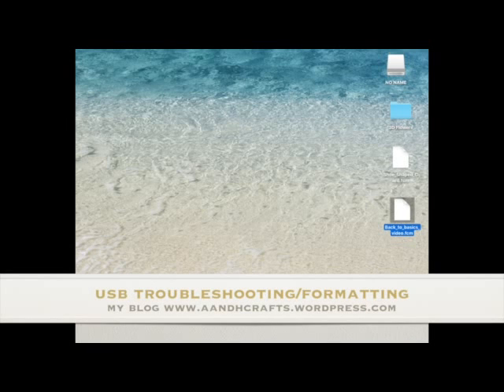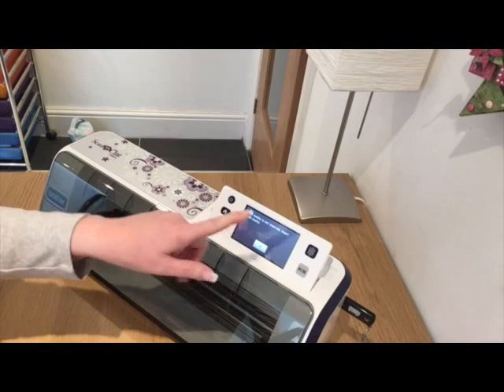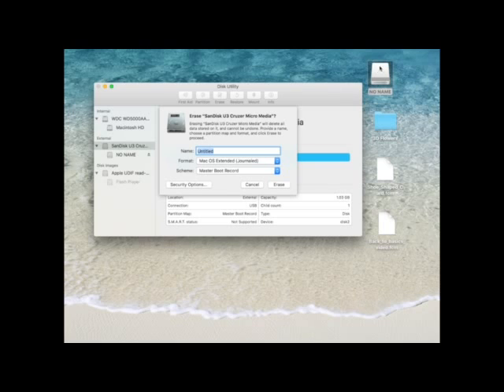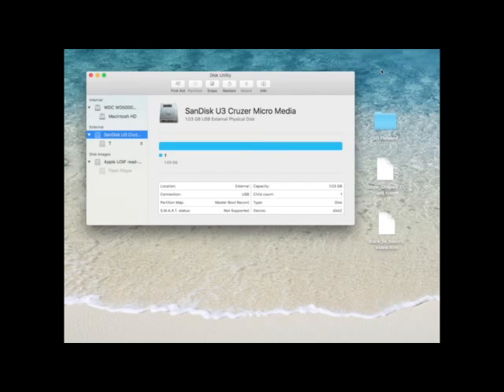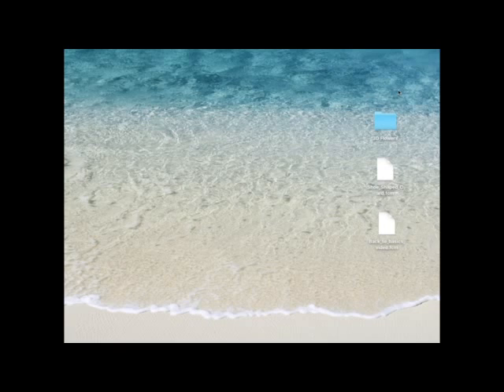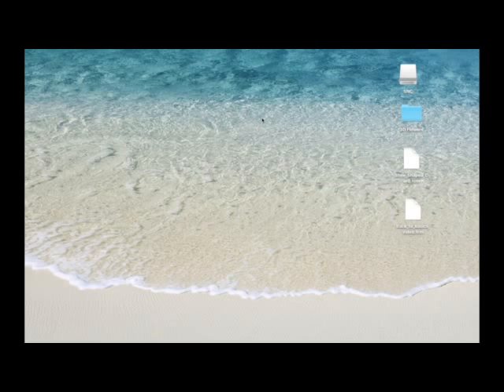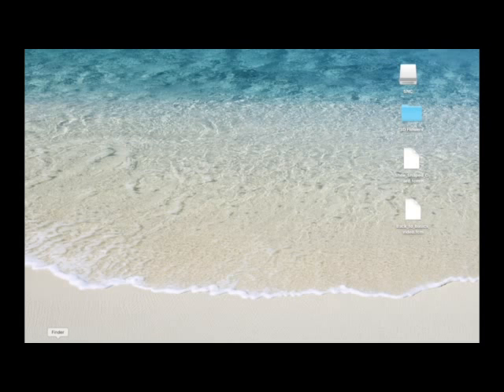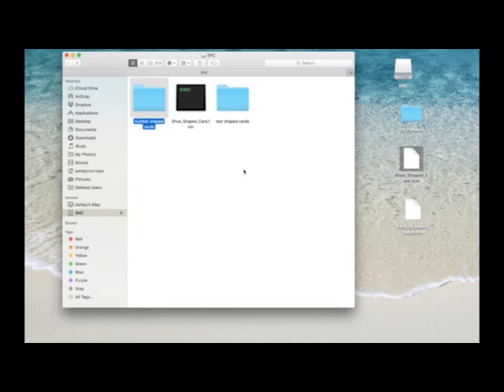USB Troubleshooting/Formatting for ScanCut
ScanNCut MACHINE Play List
In this video I show you how to format, rename, add folders and make files on your usb flash drive. I also show you how to do a little bit of troubleshooting.